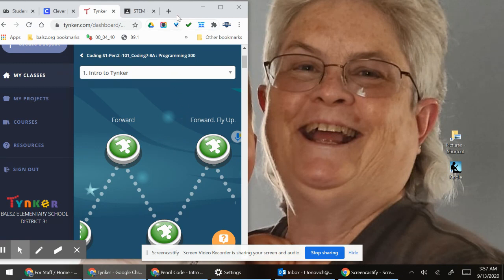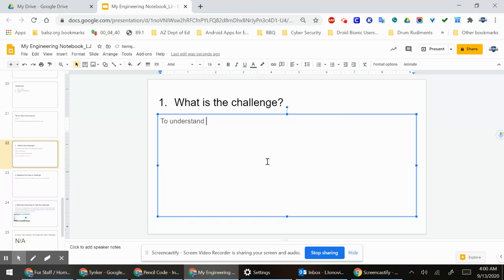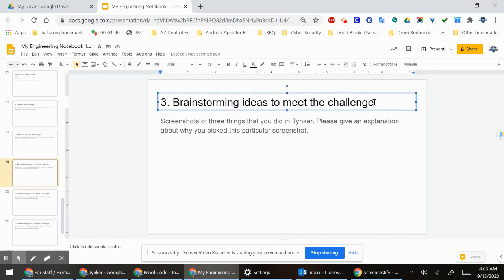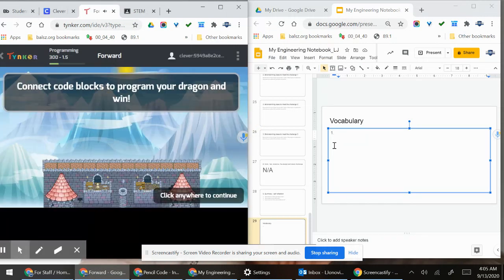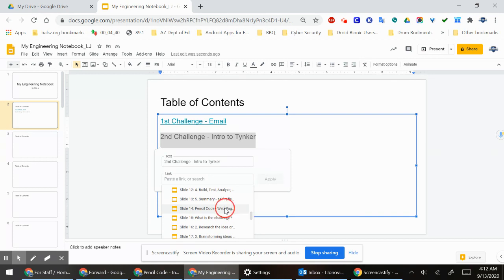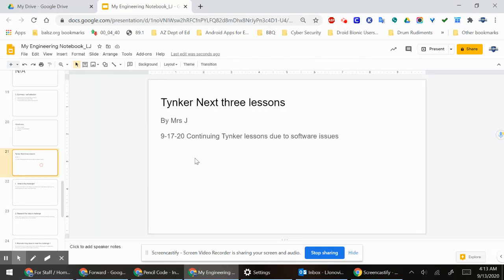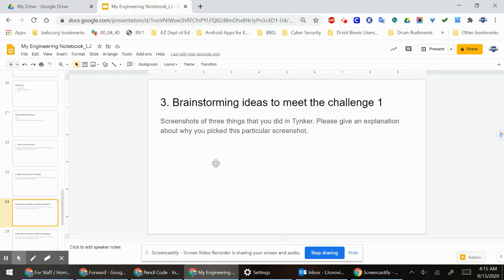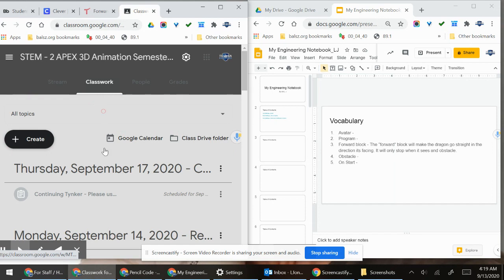Continuing Tynker - 2nd and 5th hour 9-17-20